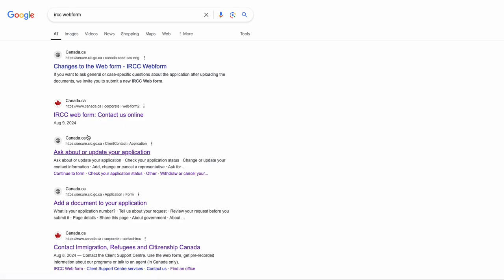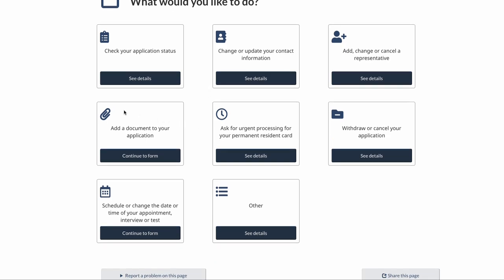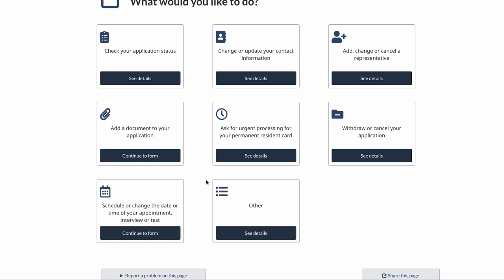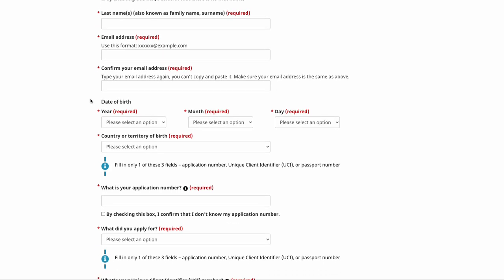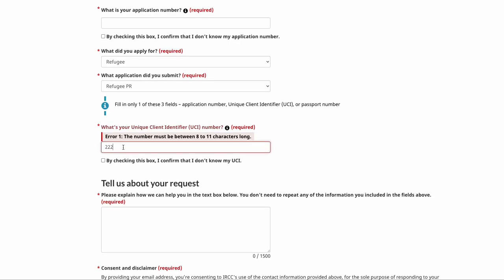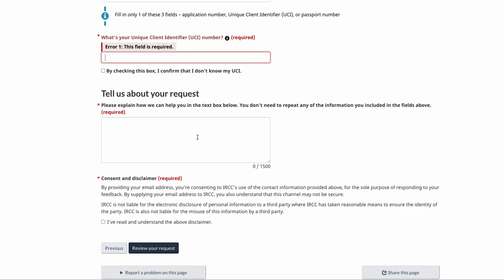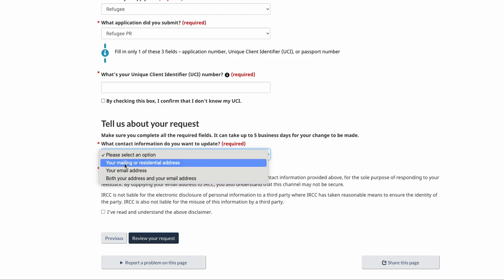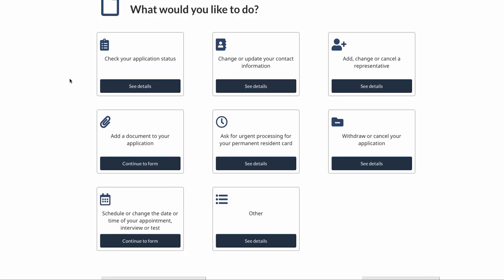GAR: How to use IRCC Webform